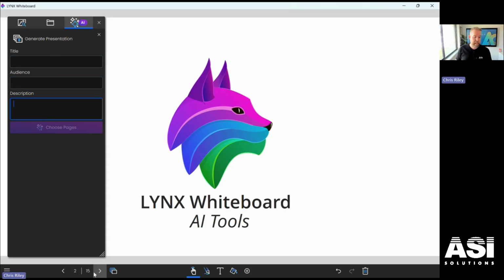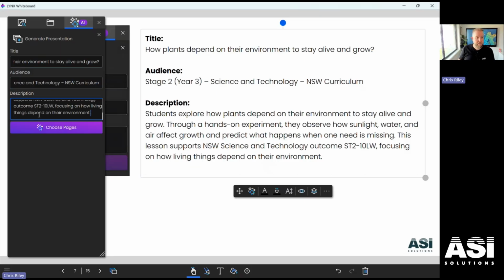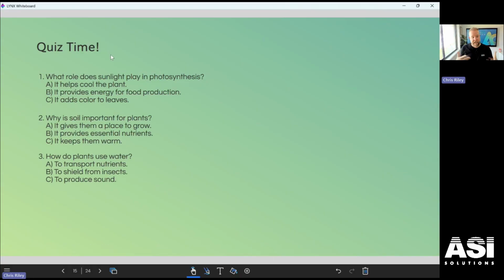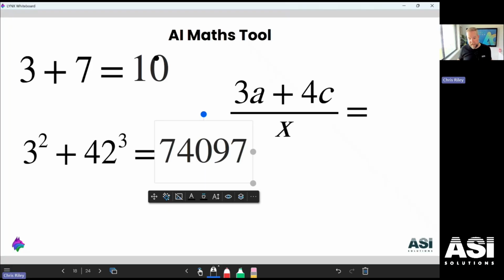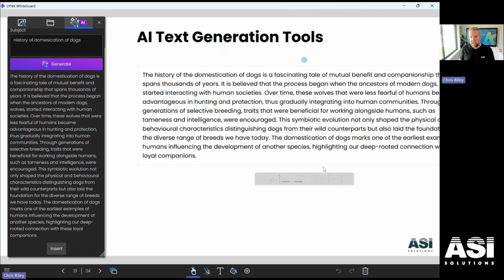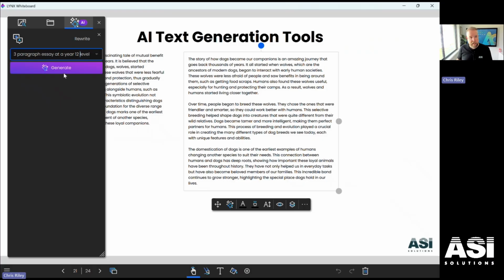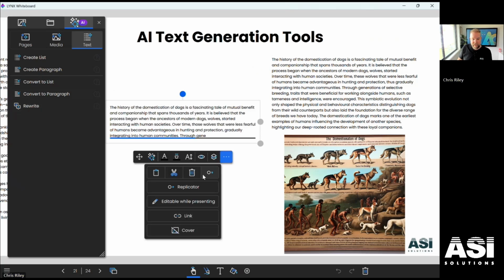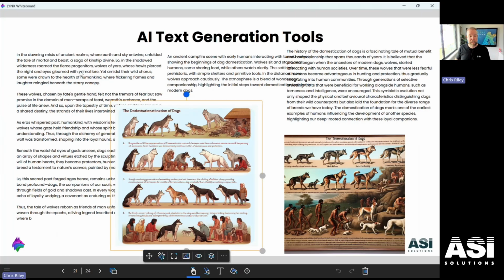Clever Club Webinar - Exploring AI Tools in Lynx Whiteboard 1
In this practical session, with our expert Technology Trainer Chris Riley, you'll discover how AI tools built into Lynx Whiteboard can supercharge your lesson planning in minutes.

Learn how to:
- Turn simple prompts into full lesson slides
- Instantly visualise concepts with AI-generated images
- Adapt learning materials to support diverse student needs
- Enhance low-quality visuals with smart upscaling

Walk away with practical examples you can use immediately to save time and inspire your students.